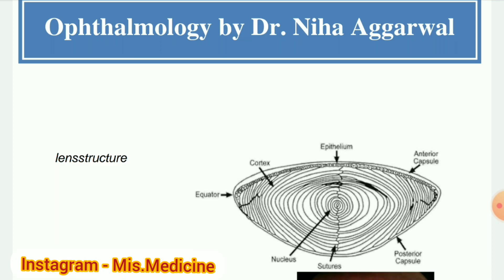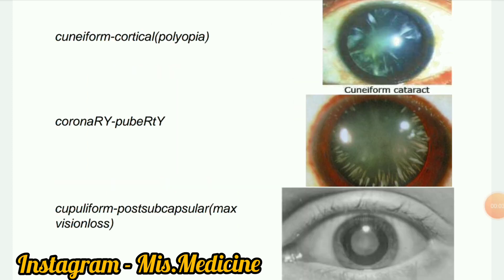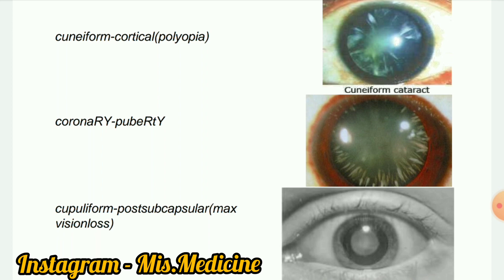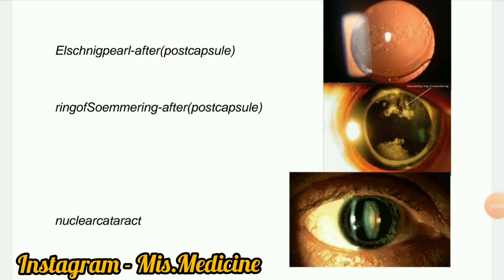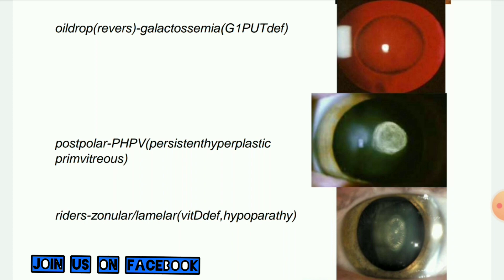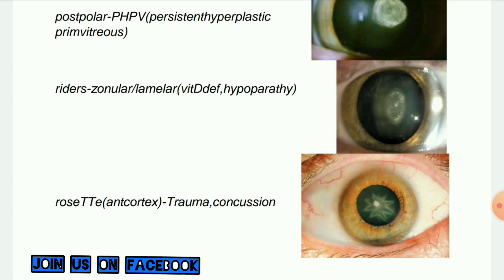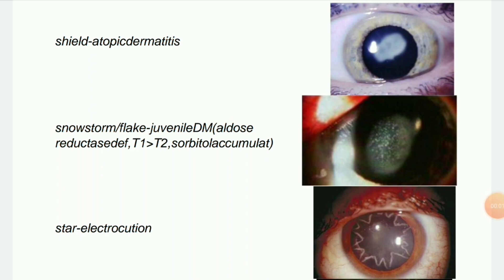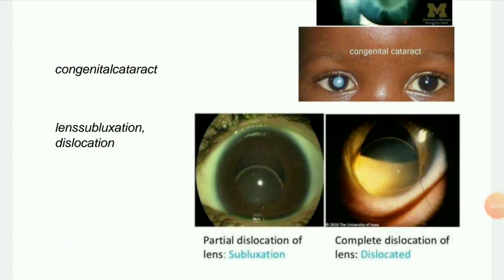Opthalmology Images Part - 1 | Opthalmo Images | Clinical Images Opthalmology || Mis.Medicine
Images in Opthalmology
opthalmo images
clianatomy videos
physiology
medicine
pharmacology
microbiology